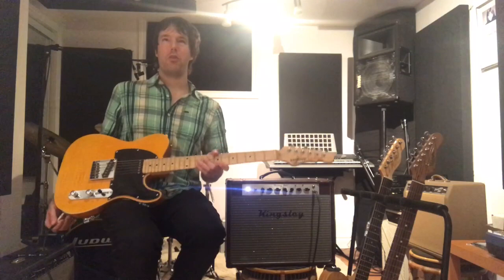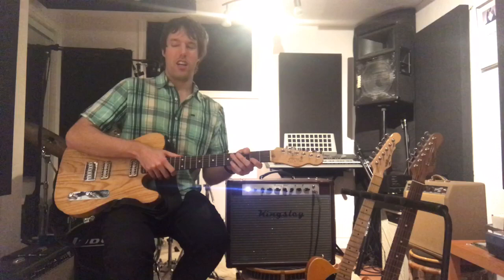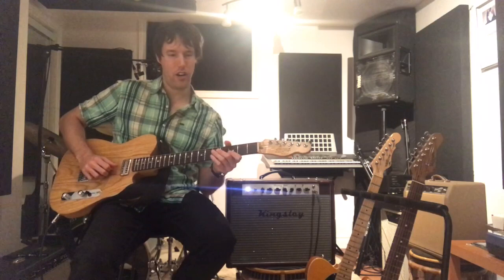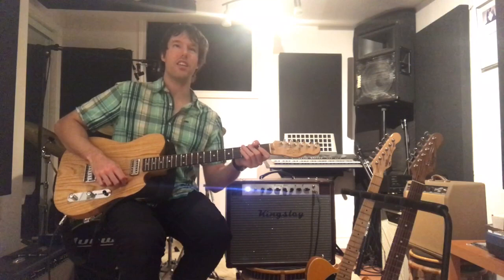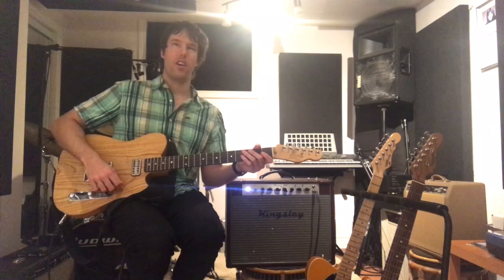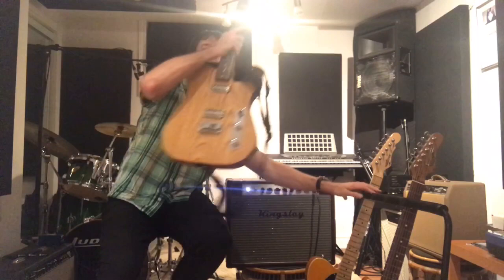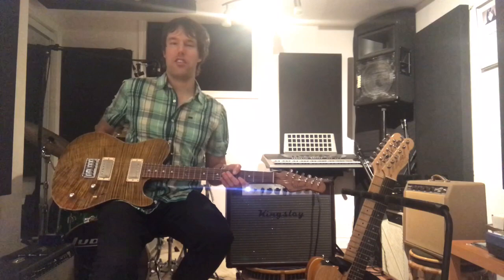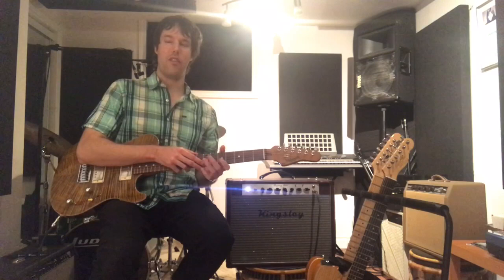Guitar Tone Tuesday: Ep 42 - Yes, I Own 3 Telecasters, & Here They Are. I Swear I'm Not Crazy!!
Lucas uses his ears and hands to guide him when choosing gear, writing songs and recording parts. Will you agree with his assessment?

It's often said that the telecaster is the most versatile electric guitar, with its simplistic design, and dual pickup configuration.  It's because of these facts that Lucas has fallen in love with this style of axe, and now, after many years in the business, has aquired a few to call his own.

Yes, Lucas is a victim of GAS(Gear/Acquisition/Syndrome) just like the rest of you, and no he doesn't "need" 3 of the darn things, but he's met some very great builders along the way who have designed some unique tools for him, that have become staples of the kit.

3 different T style guitars:

First up a G&L parts guitar with a maple on maple neck, Paulownia body, and 2 MFD single coil pickups.

Second, a Brown Bear Tele style with a rosewood on maple neck, ash body, and 2 HS Filtertron pickups.

And finally the, Melancon Custom Artist T with its Pau Ferro on roasted maple neck, swamp ash body, flamed maple top, and 2 PAF pickups.

Are you a full time player with a wide collection of "tools", or a gear addict with more than 1 of a specific style of guitar? Let your voice be heard in the comment section below!